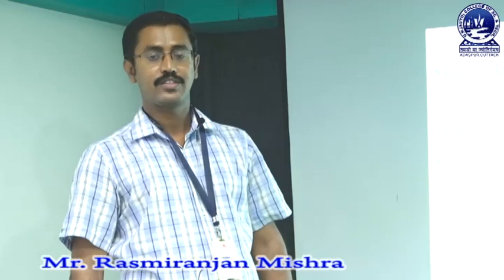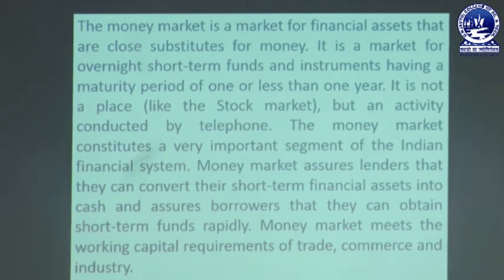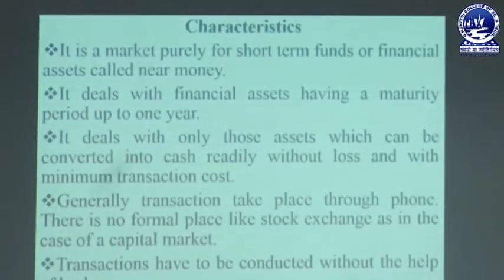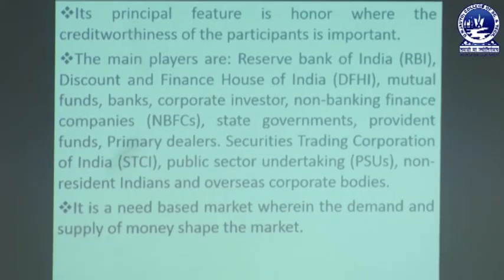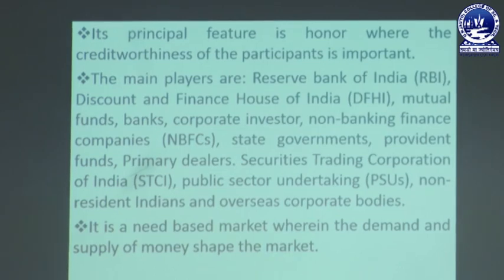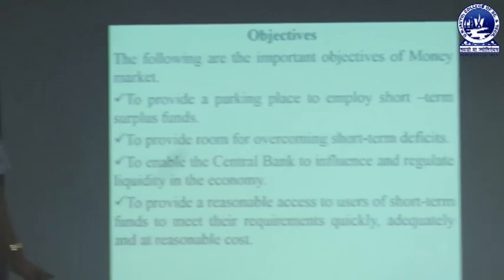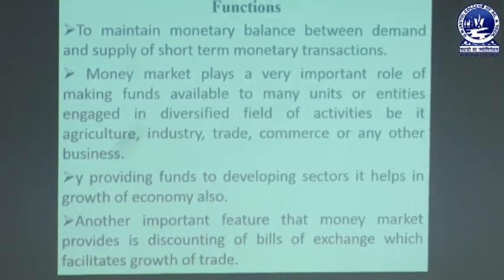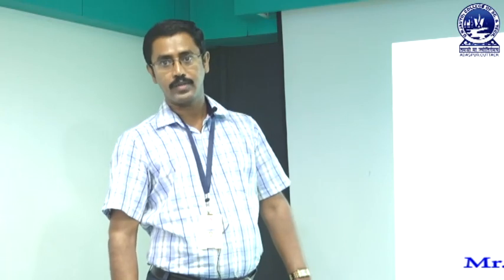Money Market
This video describes the introduction, objectives and characteristics of Money Market.This video is made by Mr.Rasmi Ranjan Mishra, Department of BBA.